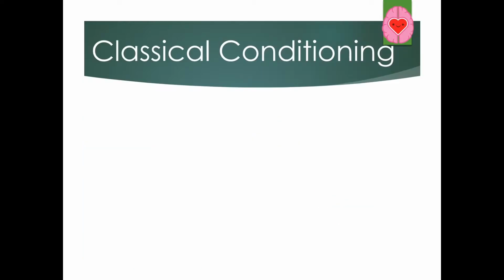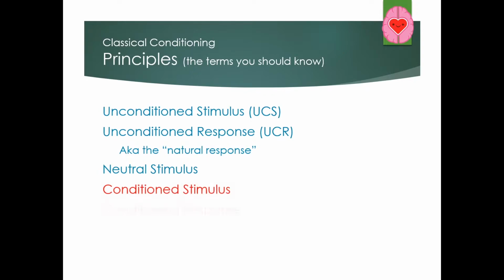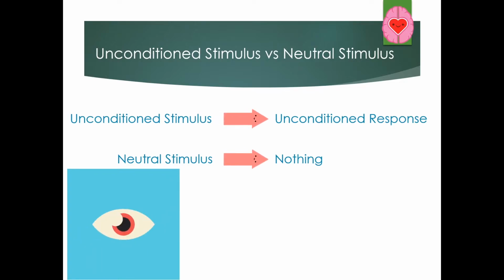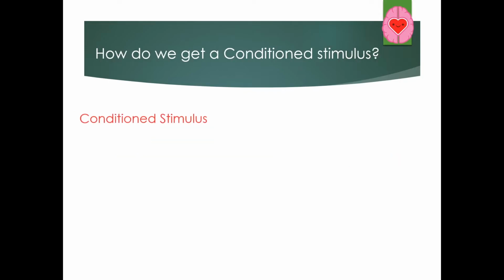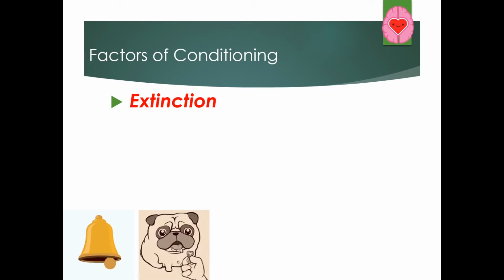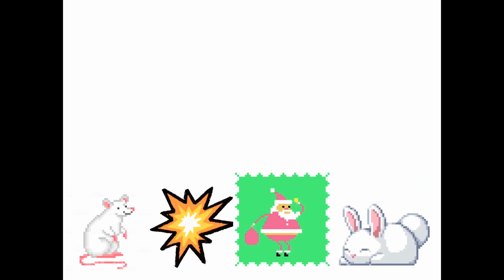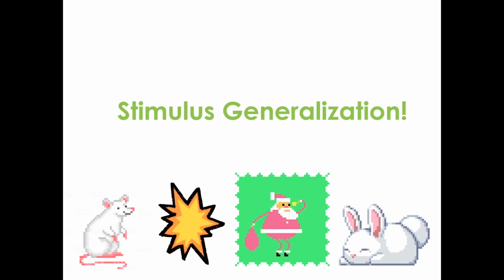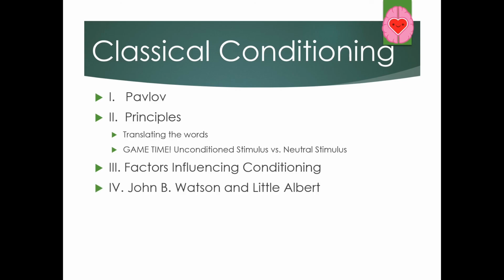i Love Classical Conditioning | i Love Psychology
Video 1 of 3 on the Psychology of Learning. This video covers classical conditioning, Ivan Pavlov, John B. Watson, and factors of conditioning (like spontaneous recovery and stimulus generalization).

One section of the video is borrowed from the CrashCourse YouTube series. Be sure to check out their full video